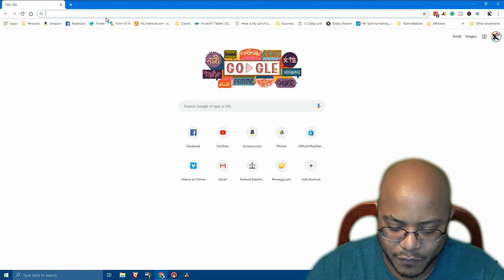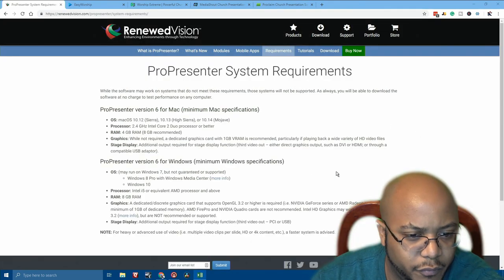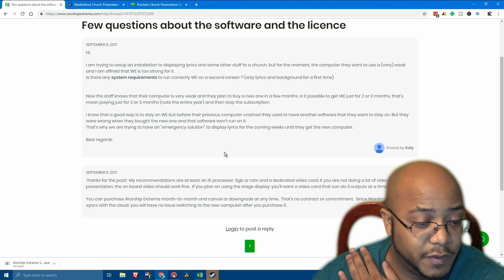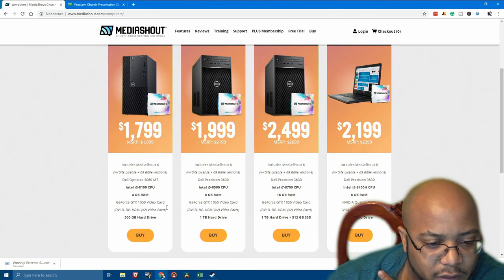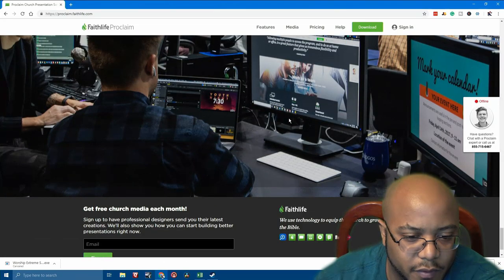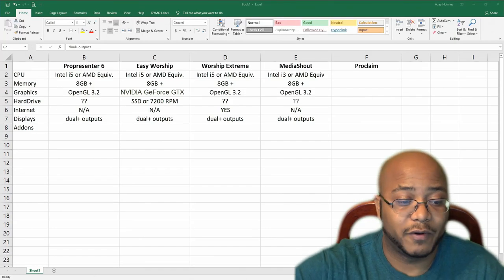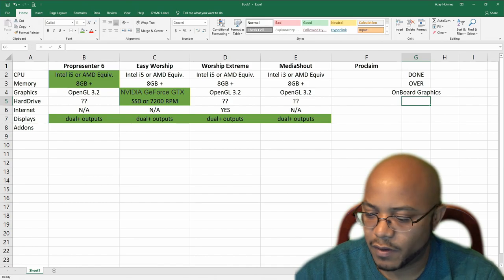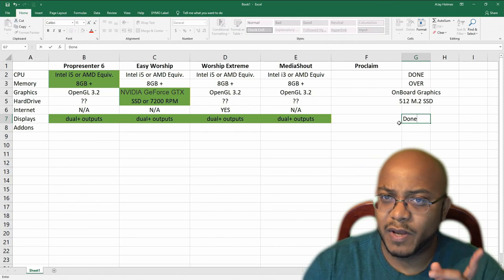Ultimate Presentation PC - Parts List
-- Description --
In this video, we consolidate all of the requirements needed to run Propresenter, Easy Worship, Worship Extreme, Proclaim and Media Shout so that we can build out Ultimate Presentation PC that can run any of these programs.

We will consolidate all of the specs for all the most popular church presentation software and build the ultimate presentation pc. One lucky subscriber will win this system once we hit 500 subscribers or when we hit July 1, 2019.

To enter all you need to do is:
3. Leave ONE comment on the Ultimate Presentation PC Build video

That's it. We will randomly pick one person and announce the winner on a follow-up video.

I can't wait to bless one person or church with this awesome system!

Thank you all for all the support, subscribes, comments and love. I thank you all so very much and hope this blesses and helps whoever wins!